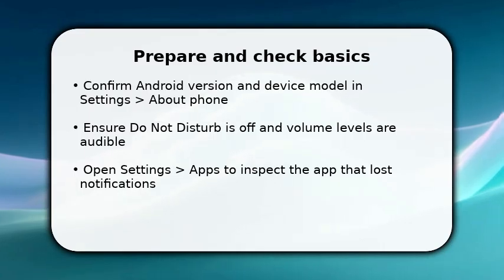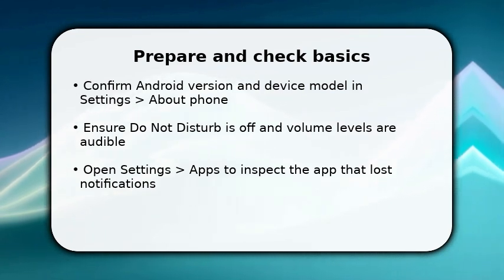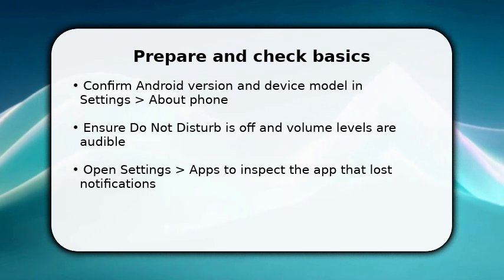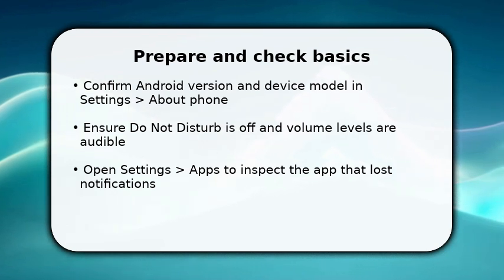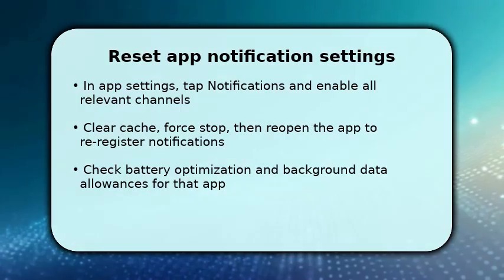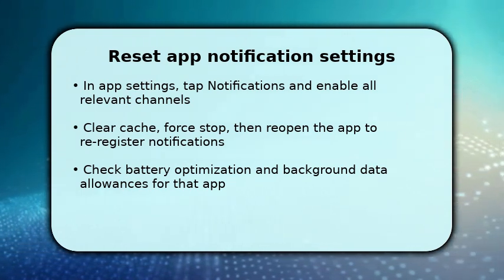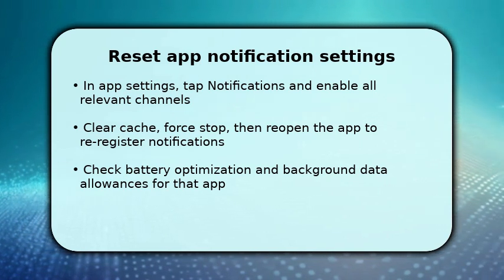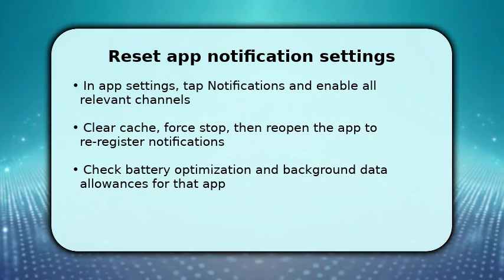How to Get Notifications Back on Android (full Guide)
How to Get Notifications Back on Android (full Guide) | 🔒 Surfshark VPN Deal — Stay private and secure. $1.99/mo + 3 Months Free ▸

Discover the essential steps to restore notifications on your Android device. This comprehensive guide covers troubleshooting common issues, adjusting settings for optimal notification management, and ensuring that critical alerts never slip through the cracks.

restore android notifications, Android notification fix, how to get back notifications on Android, manage Android notifications, troubleshoot missing Android notifications, adjust Android settings for notifications, ensure all important alerts are visible on your phone, fix lost or disabled Android notifications, guide to restoring Android notifications